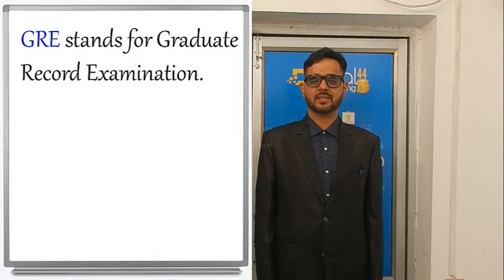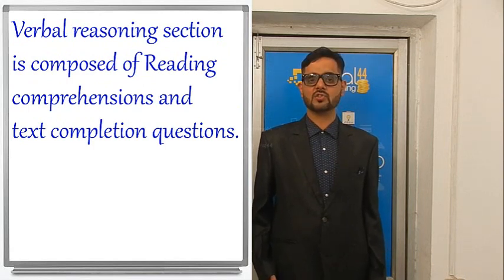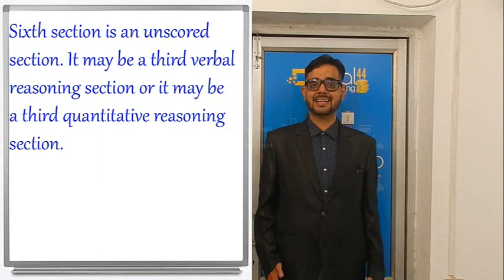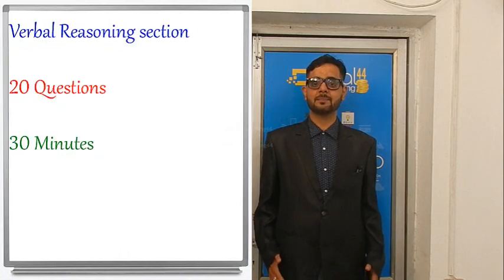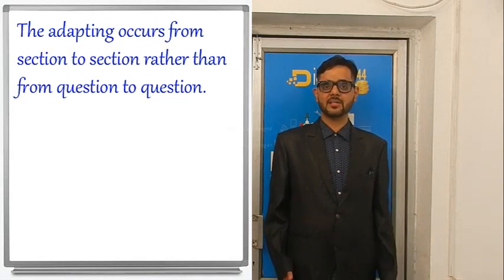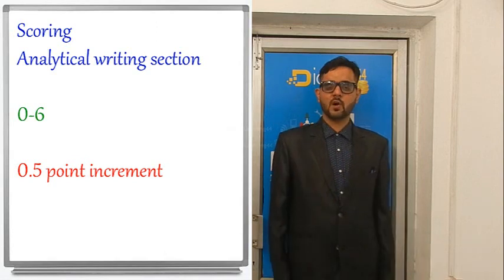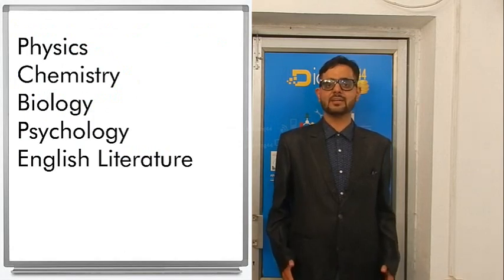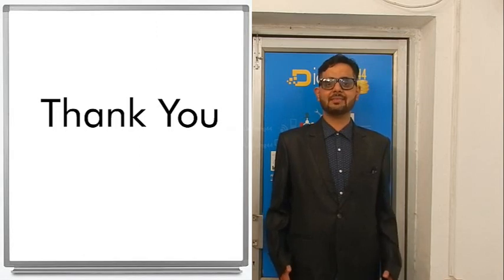What is GRE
The GRE (Graduate Record Examination) is an exam written and administered by the Educational Testing Service (ETS). The standardized test GRE is an admission requirement for masters and doctoral degree program from top universities of U.S.A.

The test which was completely revised in August 2011, is primarily delivered as a computer-based test and it is composed of Analytical Writing, Quantitative reasoning, and verbal reasoning.

Eligibility: Bachelor’ s degree holders and undergraduate students who are about to graduate are eligible for taking GRE. Fluency in English is assumed from students taking the GRE.

Fee: Fee to take the exam is the US $205.

Restriction on attempts: GRE exam can be attempted only after 21 days from the day of the previous exam and it cannot be attempted more than five times in a year.

Exam Structure: The revised test has six sections. You will get a 10-minute break between the third and fourth sections and a 1-minute break between the others. The first section is analytical writing section. The other five sections can be seen in any order and will include:

Two verbal reasoning sections (20 questions each in 30 minutes per section)
Two Quantitative Reasoning sections (20 questions each in 35 minutes per section)
Either an unscored section or a research section.
An unscored section will look just like a third Verbal or Quantitative Reasoning section, and you will not be told which of them doesn’t’ count. You have to attempt all these five sections seriously. If you get a research section, it will be identified as such, and will be the last section you get.

Multi-Stage Test: How the GRE Adapts

The GRE is a multi-stage test (MST), meaning that it adapts at the section level. Within each section, you can freely move back and forth among the questions, so you can change answers, edit responses and flag questions to answer later. The adapting occurs from section to section rather than from question to question (e.g., if you do well on the first Verbal section, you will get a harder second verbal section and if you do well on the first quant section, you will get a harder second quant section). If you do poorly on the first section, the second section will be easier, but the range of scores for which you are eligible will be limited to the low end of the scoring range. If you perform well on the first section, the second question will contain more difficult questions, but you will be eligible for a higher score.

Scoring:

When you take the GRE, you will receive separate scores for the Analytical Writing, Quantitative Reasoning, and Verbal Reasoning sections. The scores for the revised GRE Quantitative Reasoning and Verbal Reasoning are reported on a 130-170 scale in 1-point increments. You will receive one 130-170 score for Verbal and a separate 130-170 score for Quant. Your performance in the first section is based solely on the number of questions you answer correctly. You only score points for questions that are answered correctly – there is no penalty for answering a question incorrectly, so it’ s to your benefit to attempt an answer to every question on the test.

The Analytical Writing section is scored on a scale from 0 to 6, in 0.5-point increments.

GRE Subject Test

Whatever we have discussed so far is about GRE general test. There are also GRE subject tests. GRE subject tests are mandatory for students who are applying for masters or doctoral degree program in following disciplines:

Physics
Chemistry
Biology
Mathematics
English Literature
Psychology
If a student is applying for masters or doctoral degree program in any other discipline then there is no need to have a GRE subject test score.

How much emphasis do admission officers give to GRE score?

The GRE is a key factor in the graduate school admission process. But, apart from GRE, following other credentials are required to get admitted to a top school for MS:

Academic CGPA/Percentage/Rank in your batch
Undergraduate University
SOP
LOR
Research papers
Work experience
In 2010, Kaplan Test Prep surveyed admission officers from the top 50 graduate programs for education, psychology, and public administration (according to US News & World Report rankings) and found that these programs’ admissions officers cited the GRE as the most important factor in graduate school admissions more often than any other factor.